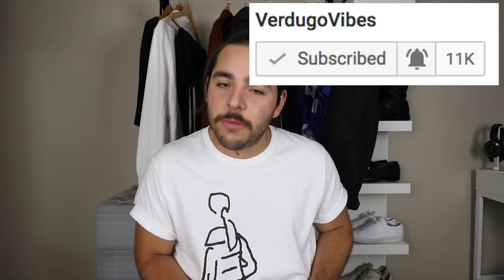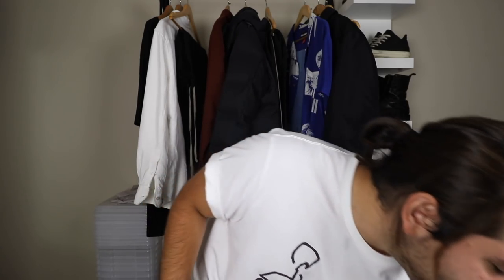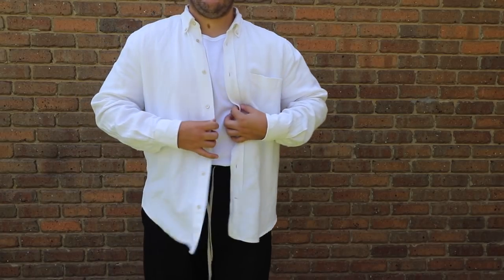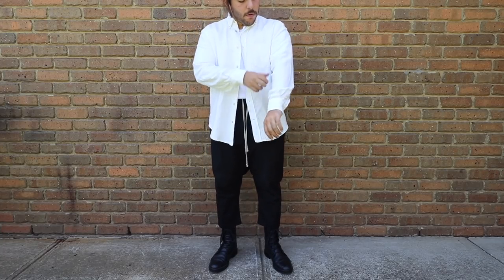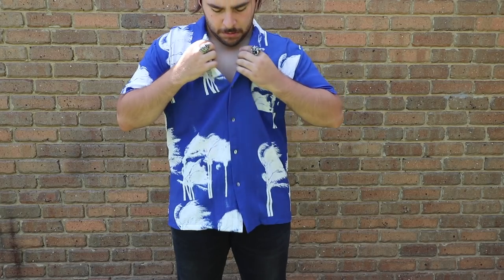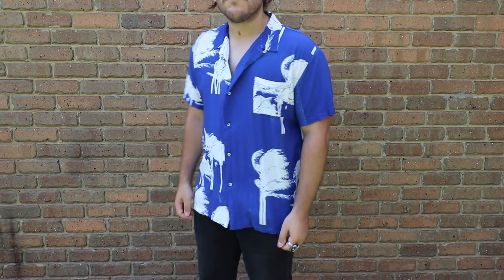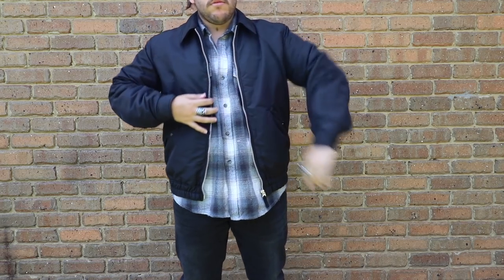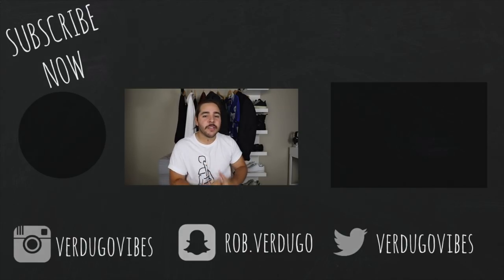HOW I STYLE COMBAT BOOTS | Men's Fashion | Verdugovibes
OUTFIT #1:
Zara Oversized T-shirt: Old Season
Rick Owens Cropped Trousers

OUTFIT #2:
Acne Studios Niagara Tee
Our Legacy Linen Shirt (Similar)

OUTFIT #3:
Uniqlo U mockneck: Old Season
Uniqlo U Overshirt: Old Season
Rick Owens Creatch Cargo's

OUTFIT #4:
Uniqlo Seamless Down Coat: Old Season

OUTFIT #5:
Double Rainbouu Shirt

OUTFIT #6:
Flannel Shirt: Vintage
Uniqlo U Blouson: Old Season